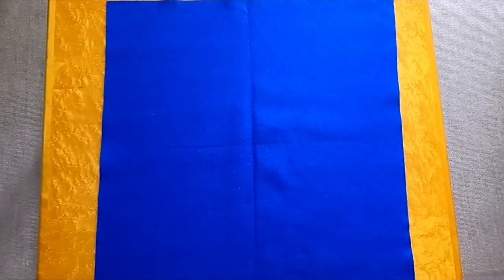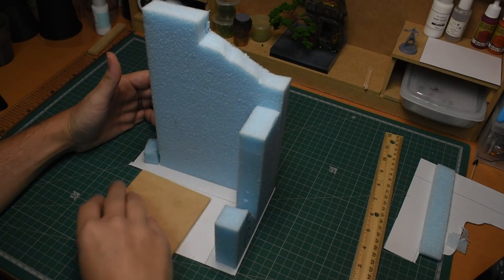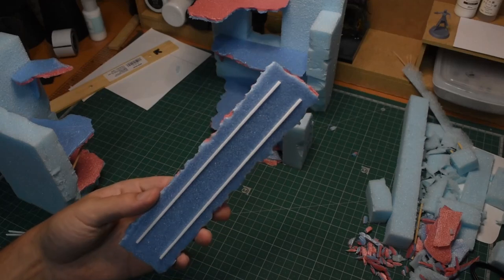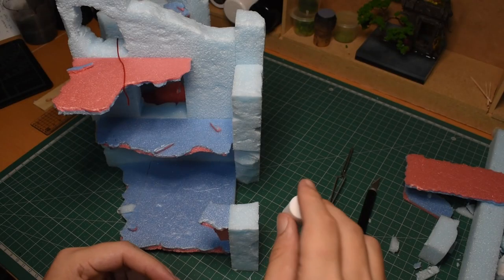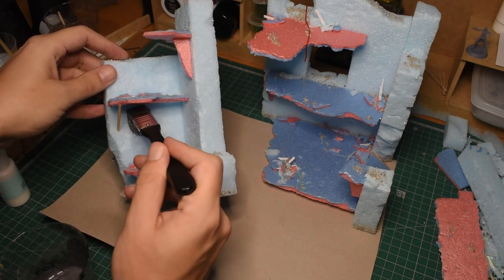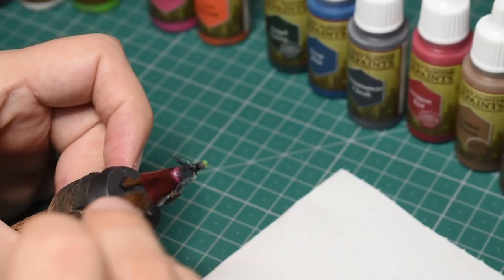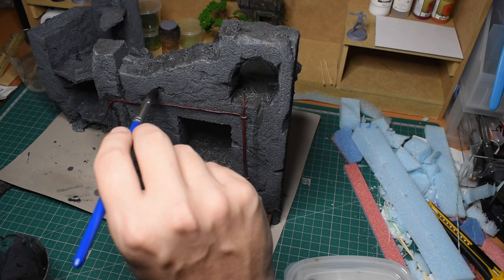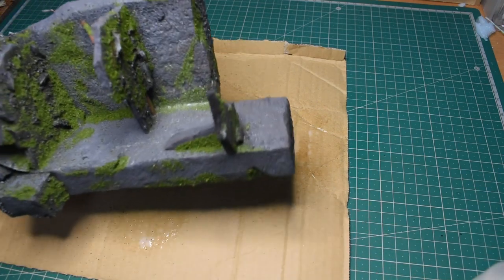Overgrown Post-Apocalyptic Terrain for Wargaming (Spire Seas)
Time to upgrade my gaming table with some new terrain made for Spire Seas, my post-apocalyptic pirate skirmish game!

These ruins can be found around the spire seas, jutting up from beneath the waves. What treasures and challenges await atop them?

Art work in this video was generated using Dall-e 2